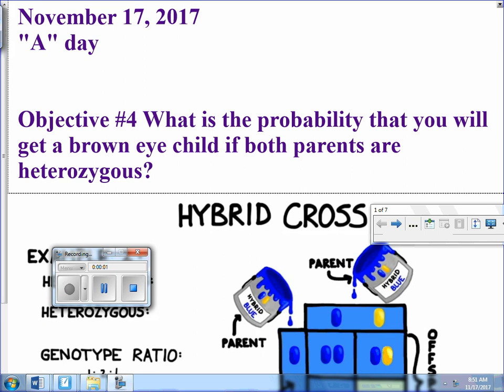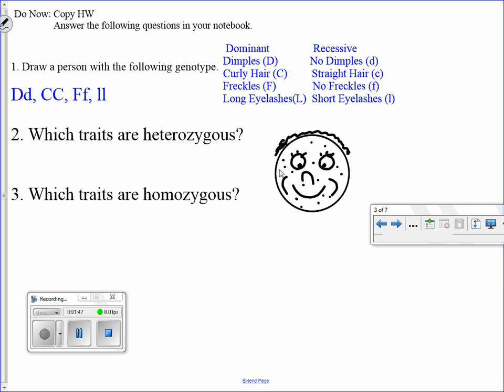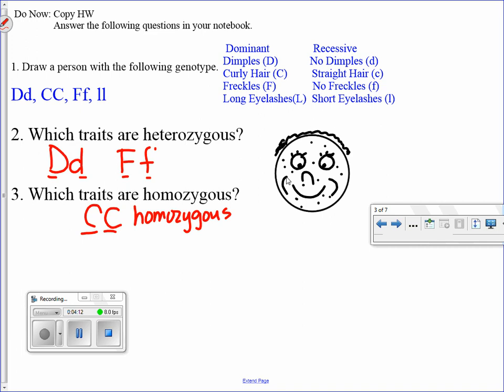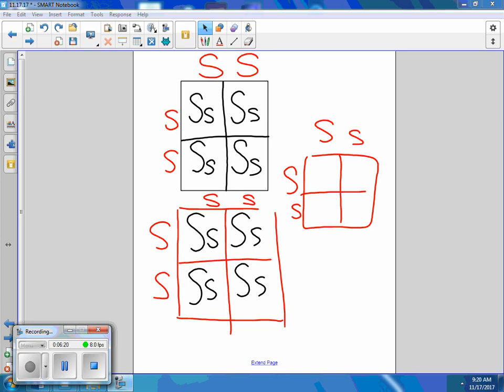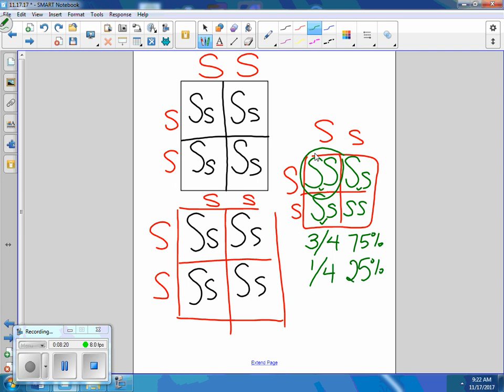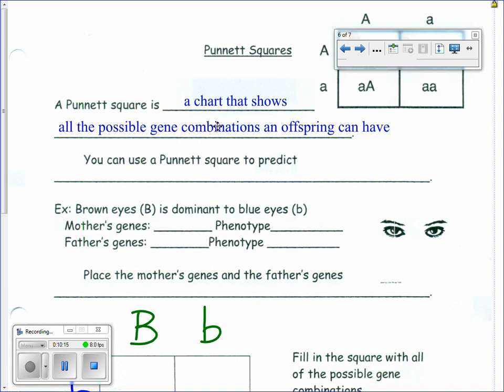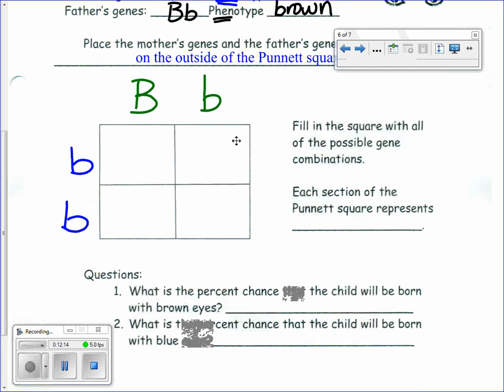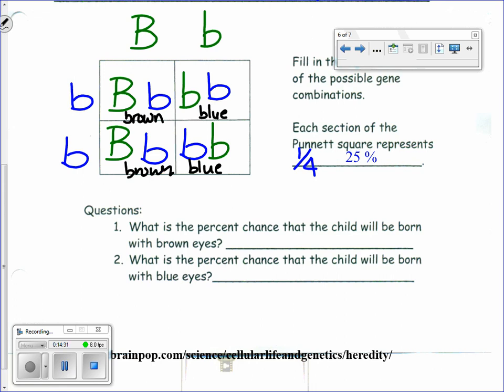November17 0929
Description